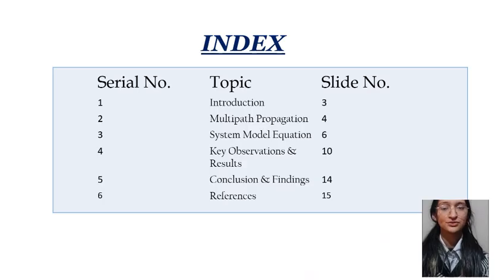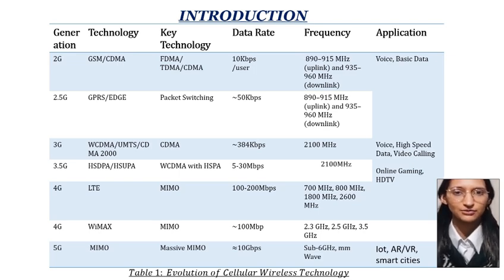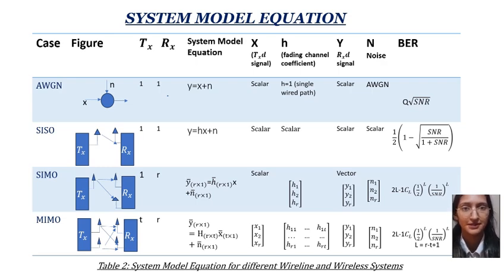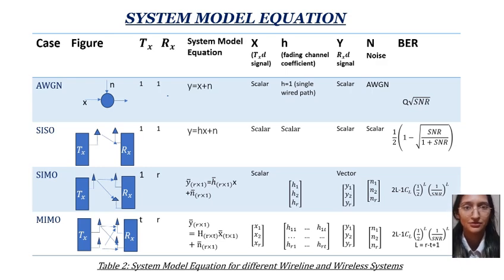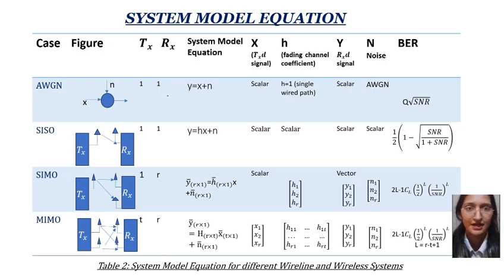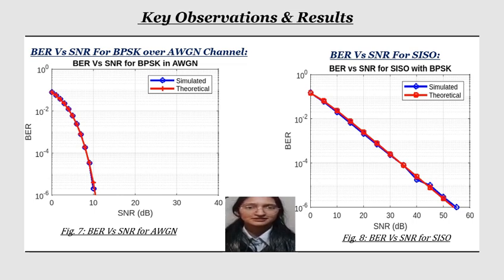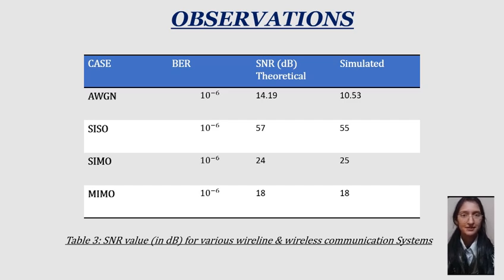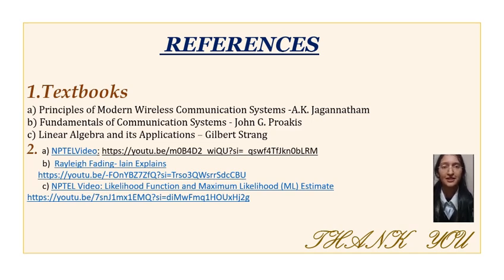INDUSTRIAL / PRACTICAL TRAINING : Performance Analysis of Multi-Antenna Systems!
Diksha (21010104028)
Welcome to detailed video presentation on the Performance Analysis of Multi-Antenna Systems! This video dives into the critical aspects of multi-antenna technologies, exploring their role in enhancing wireless communication performance.

Key Highlights:
✅ Explanation of multi-antenna systems and their significance in modern telecommunications.
✅ Theoretical and practical BER vs. SNR analysis for multi-antenna configurations.
✅ MATLAB simulations to demonstrate system efficiency and performance.
✅ Insights into MIMO, SISO, and SIMO systems in fading channel environments.